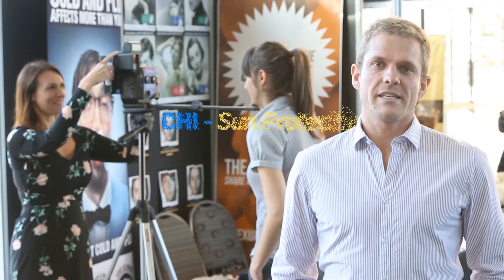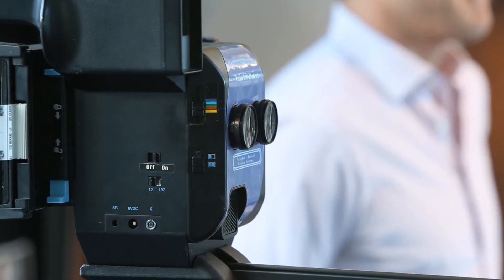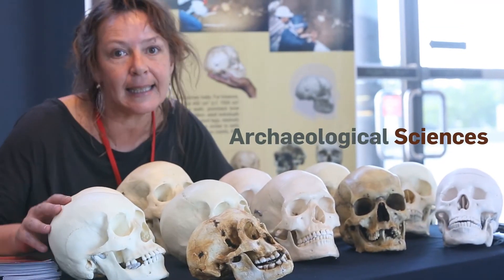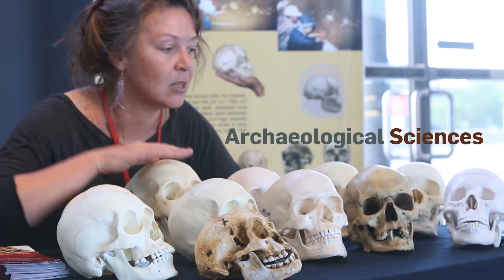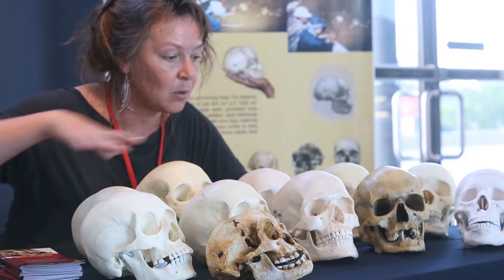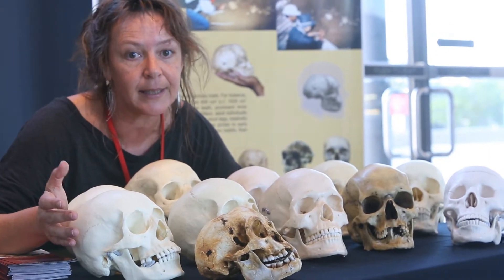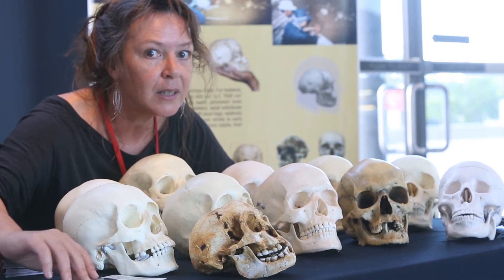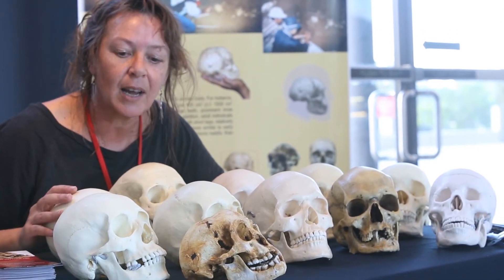Big Ideas Festival 2013 -- Interactive Research Booths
On the 8th May 2013, the UOW hosted the first Big Ideas Festival at Innovation Campus. As part of the Festival, five interactive research booths were set up for our guests to learn more about the research at UOW. The booths were: AdBioFab (3D Printing), CHI Sun Protection, Solar Decathlon, Archaeological Sciences, Imaging & Vision Research.